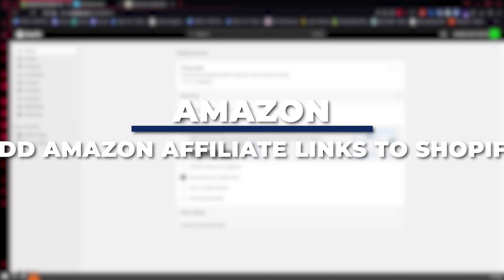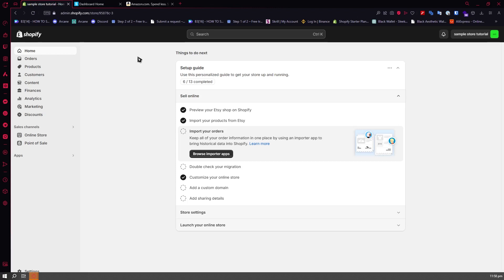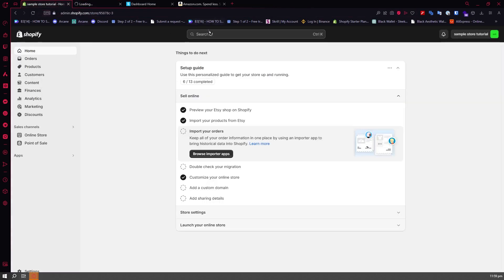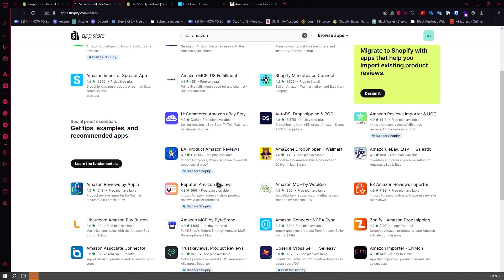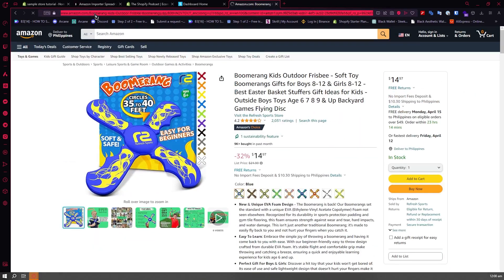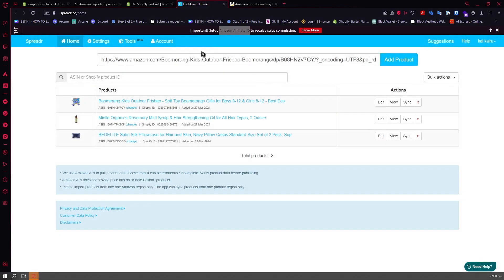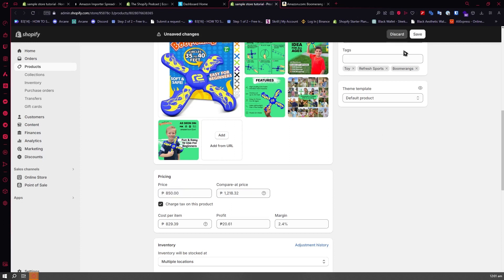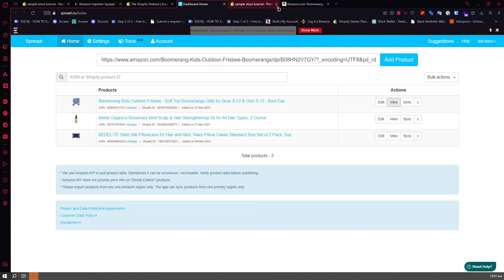How To Add Amazon Affiliate Links To Shopify (2025) Step-By-Step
Welcome to our comprehensive guide on adding Amazon affiliate links to your Shopify store in 2025! 💼 In this step-by-step tutorial, we'll walk you through the process of seamlessly integrating Amazon affiliate links into your Shopify website. From generating affiliate links to embedding them into your product pages, we'll cover every aspect of the setup to help you monetize your online store effectively. Whether you're a beginner or an experienced Shopify user, this tutorial is designed to be easy to follow and implement. By the end of this video, you'll have the knowledge and tools to start earning commissions through Amazon's affiliate program on your Shopify store. Don't miss out on this essential guide to maximizing your revenue potential!

⏱️ Timestamps
0:13 Important Notice
0:43 Install App
1:43 Import Products
2:45 Edit Product Details